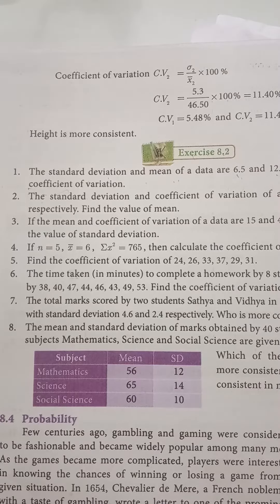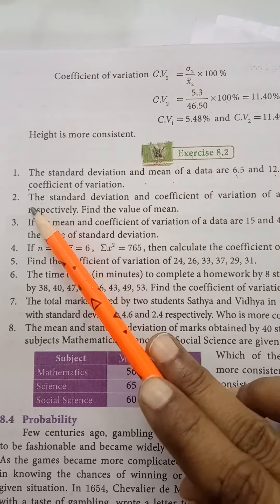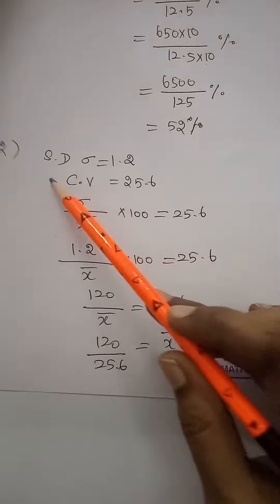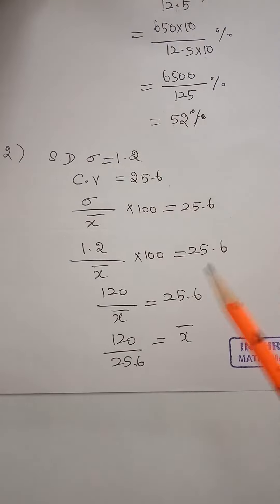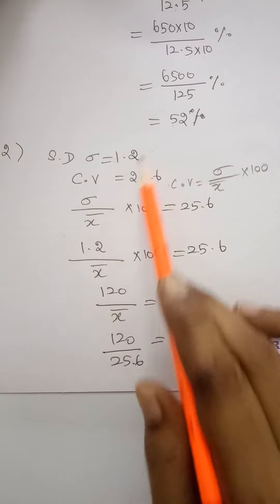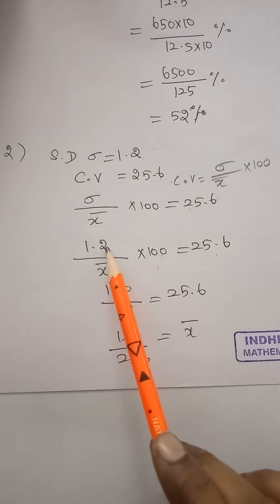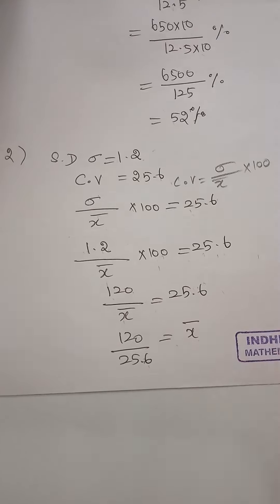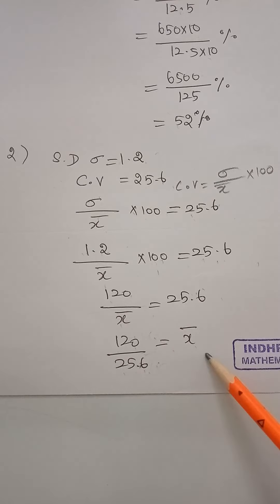TN 10th Exercise 8.2 sum 2 Ch 8 Statistics & Probability